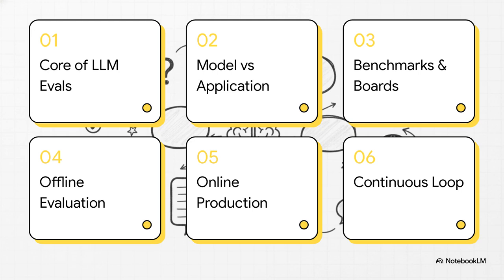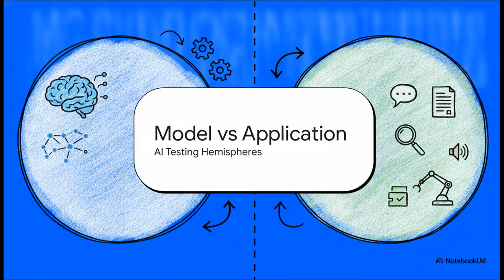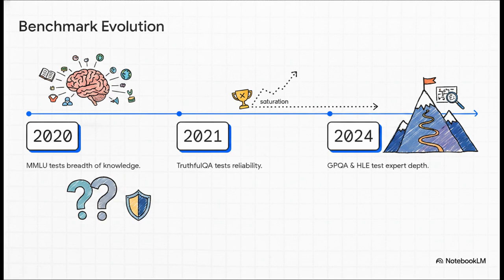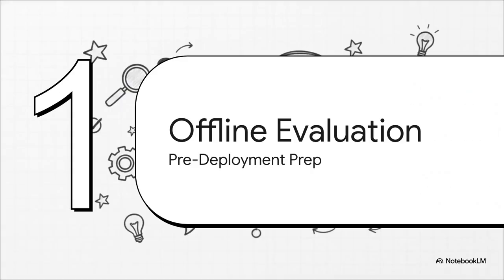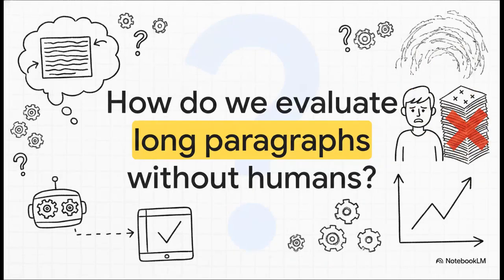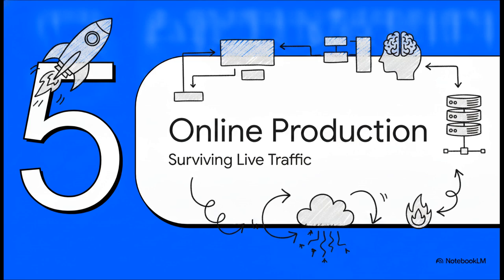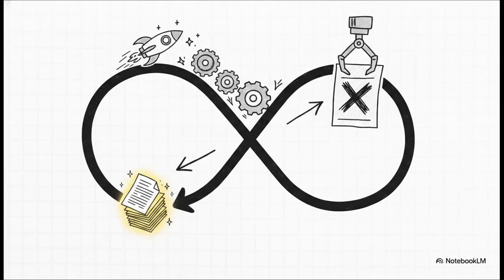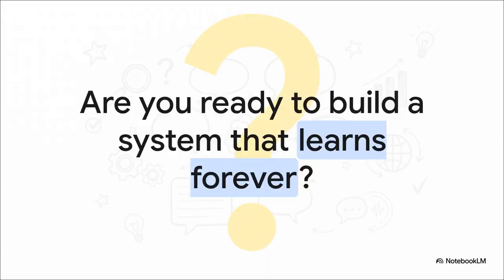LLM Evals Blueprint